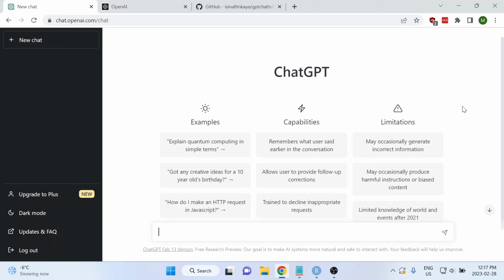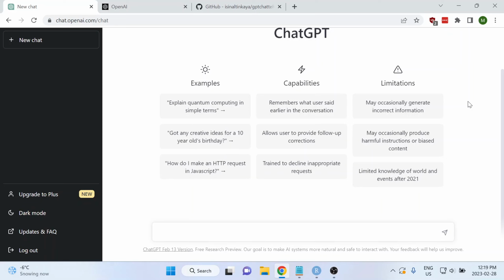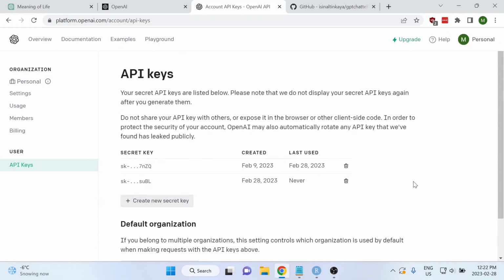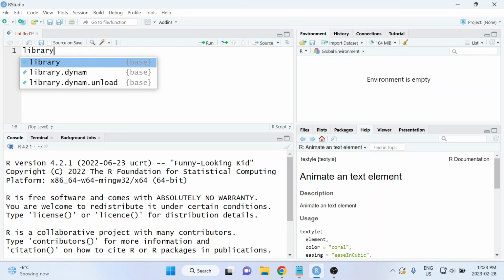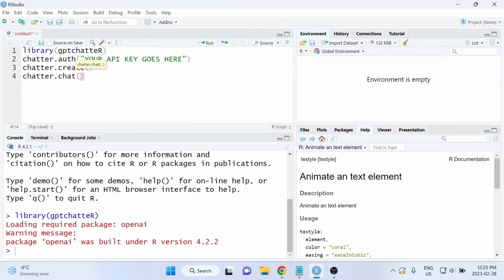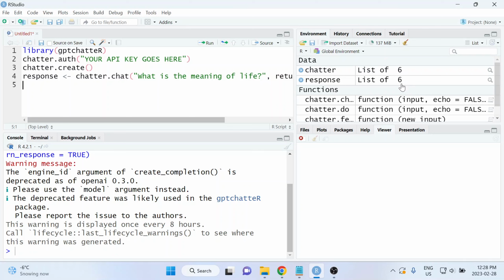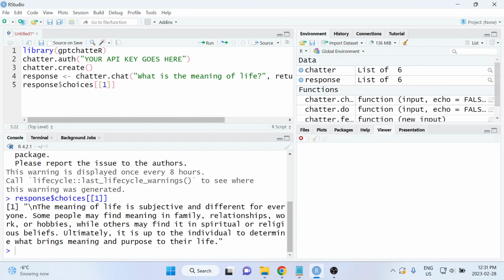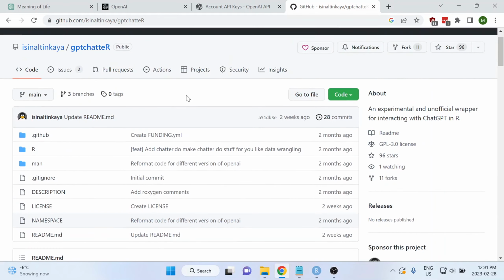How to talk to ChatGPT using R, for FREE!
In this video, we'll learn how to query OpenAI's ChatGPT from within R, using just a couple lines of code. In order to do this, we'll first learn how to obtain a free API key from OpenAI. Next, we'll use the gptchatteR package to initiate a chat session with ChatGPT.

All of the code used in this video is available on my GitHub